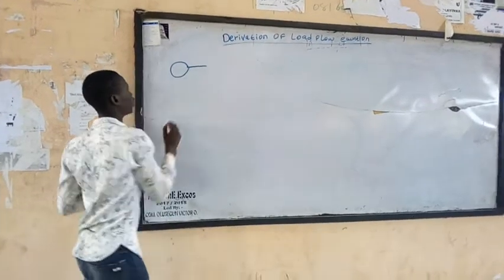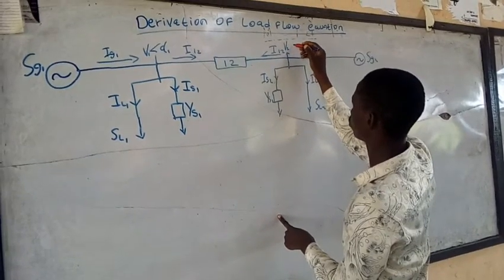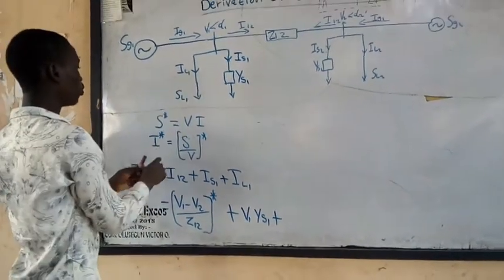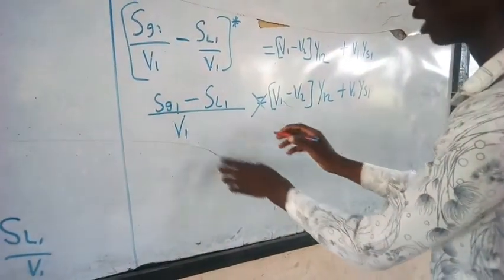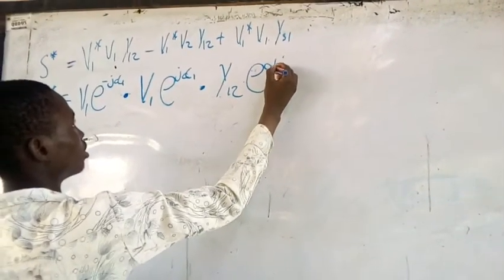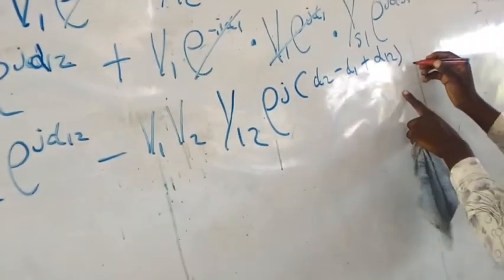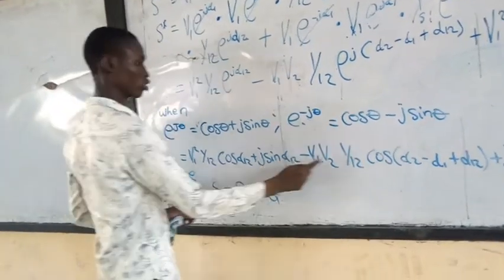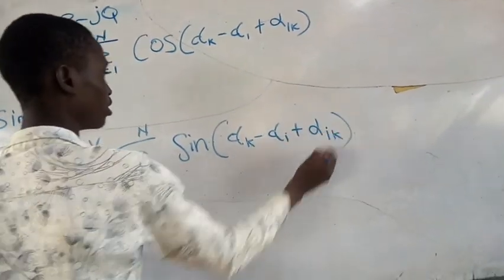How to Derive load flow analysis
Things you must know about load flow:

Load flow study is the steady state analysis of power system network.

Load flow study determines the operating state of the system for a given loading.

Load flow solves a set of simultaneous non linear algebraic power equations for the two unknown variables (|V| and ∠δ ) at each node in a system.

To solve non linear algebraic equations it is important to have fast, efficient and accurate numerical algorithms.

The output of the load flow analysis is the voltage and phase angle, real and reactive power (both sides in each line), line losses and slack bus power.
related contents

Load Flow Steps

On Mth 222

ON CIRCUIT THEOREM (EEC 229)

This circuit below represents a load consisting of RLC supplied by a generator over a transmission line approximated by L.F, for a load voltage=415cos(30t+45), determine the current I(t)

ask questions

QUOTE:when you stop asking questions you stop learning